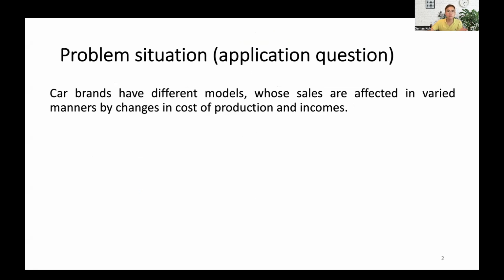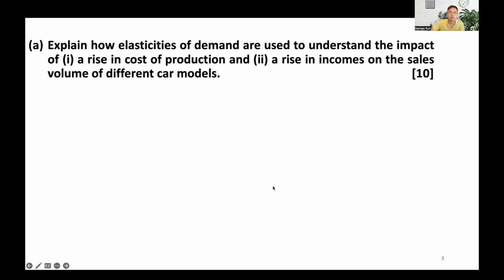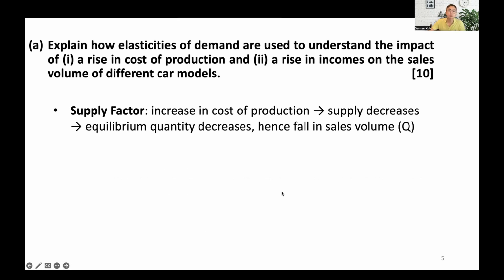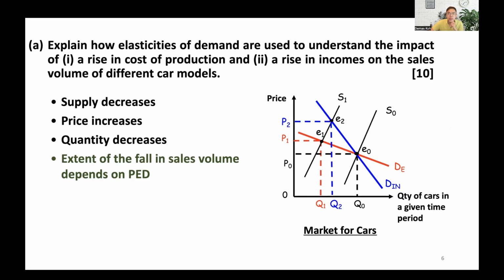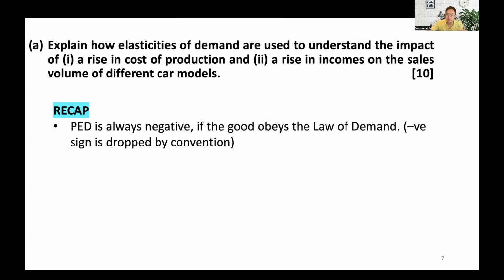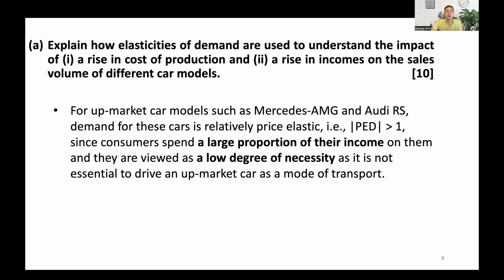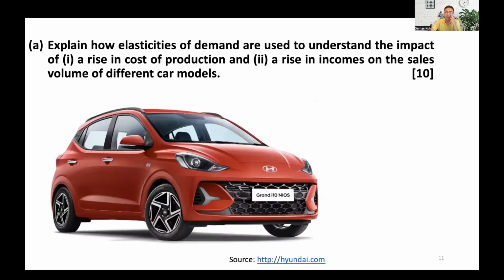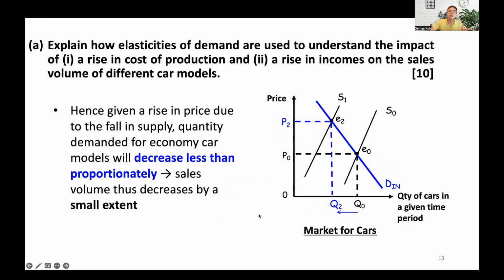[A Level and IB Economics with Mr. Koh]: Applications of Elasticities of Demand (Part 1): PED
In this four-part series on the applications of demand elasticities, we will adopt an exam-oriented approach with a given problem situation surrounding the market for cars. For this first part, we will focus on how the price elasticity of demand (PED) can be used to analyse the impact on sales volume for different car models given a fall in supply.